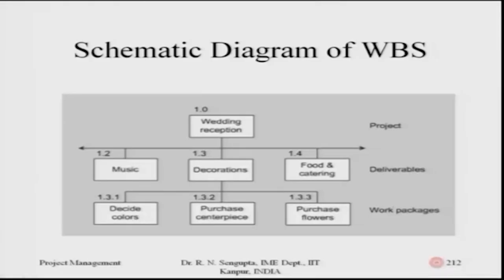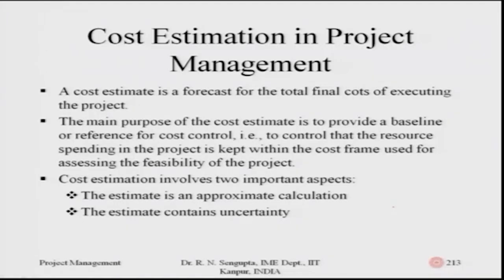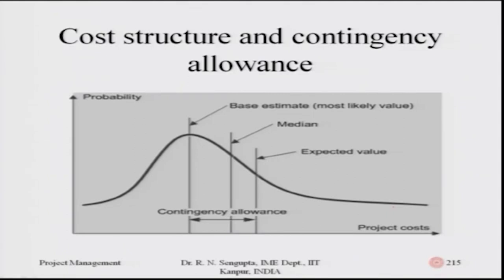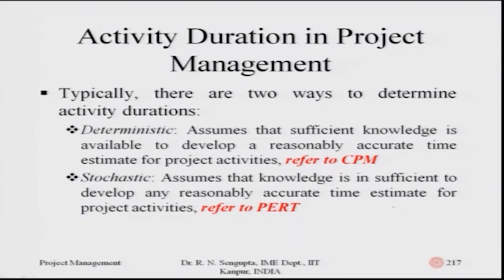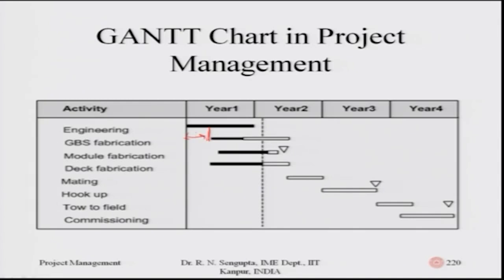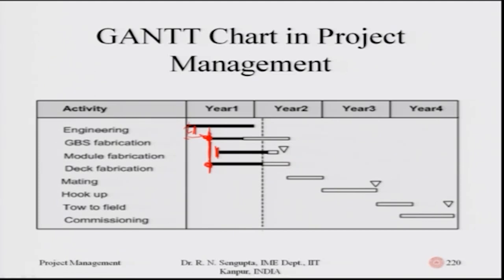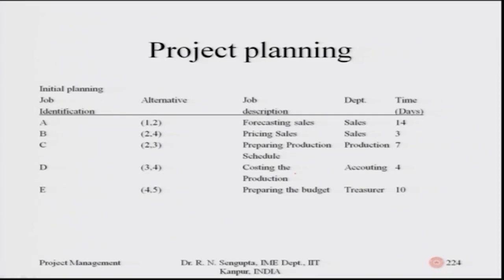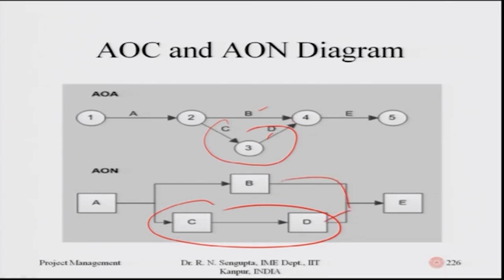Lecture 19: Work Breakdown Structure in Project Management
Subject: Management